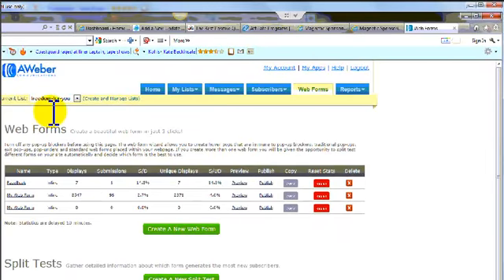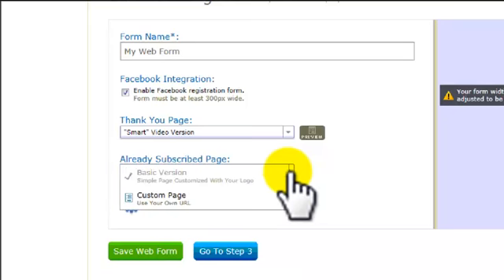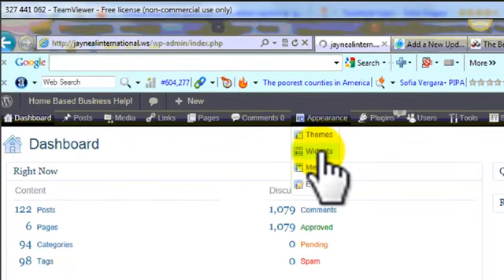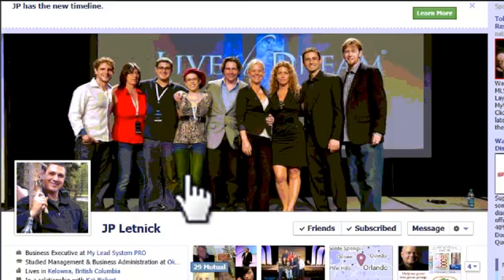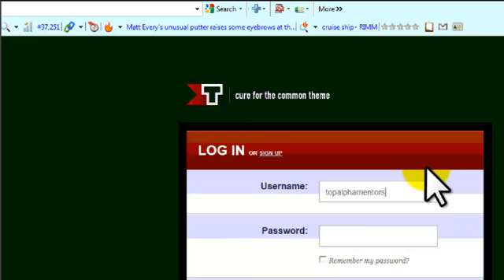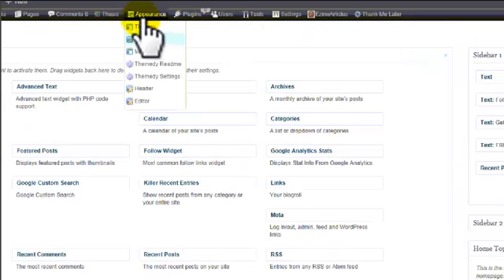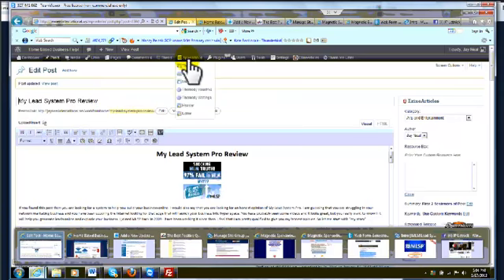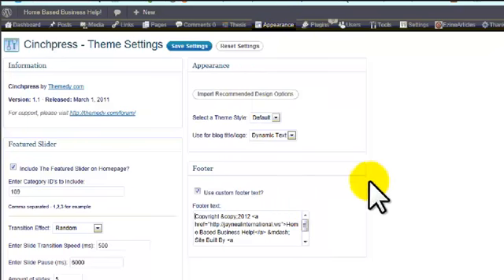Private Call Training | Thesis and Aweber training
"Top Alpha Team Webinars | Network Marketing Training"

JP Letnick works with Jay Neal's wordpress site and fixes a bunch of problems.